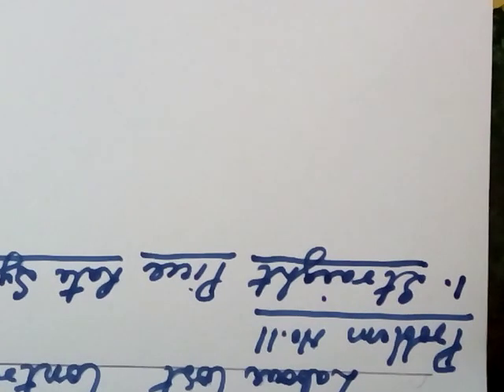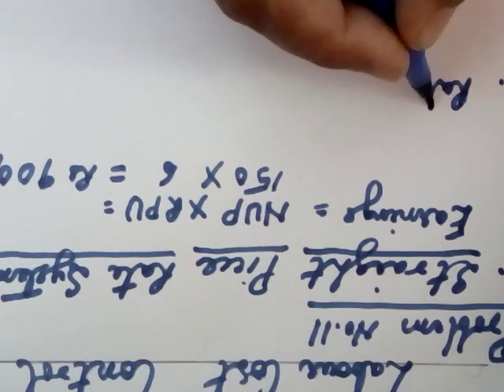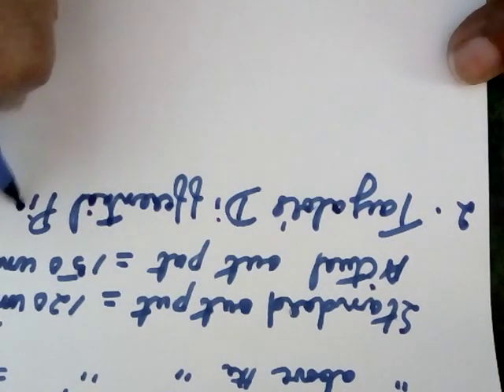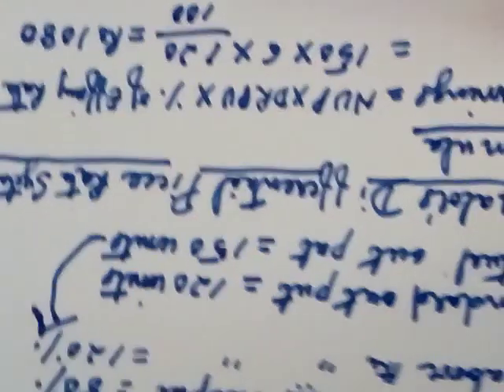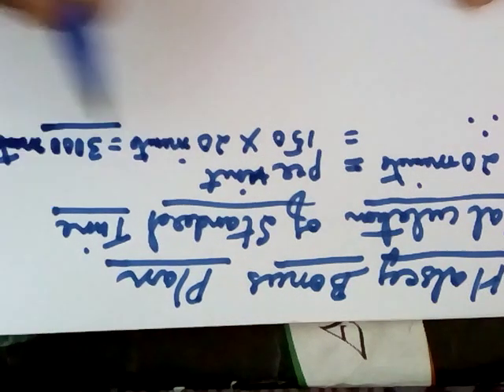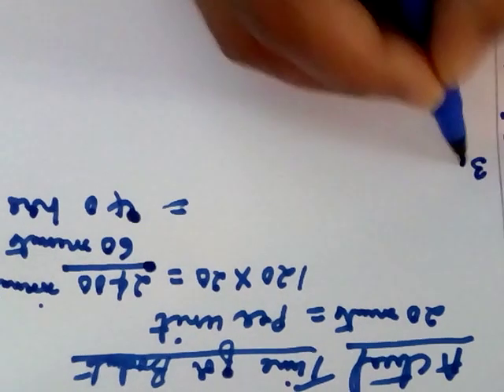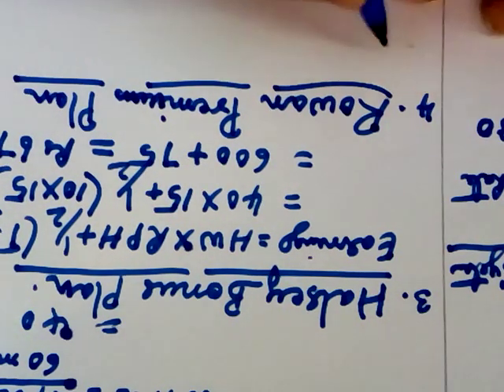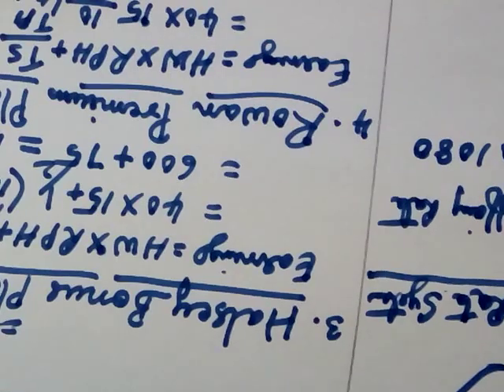Labour Cost control by Hajirunnisa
Earnings calculation by Hajirunnisa